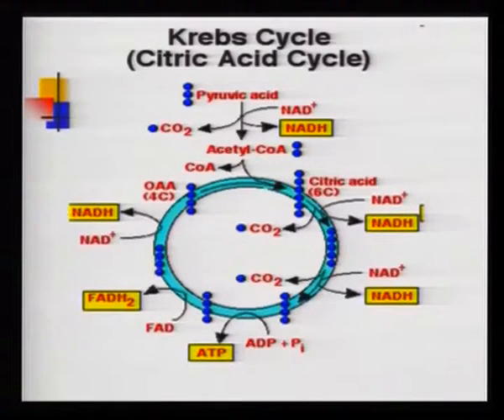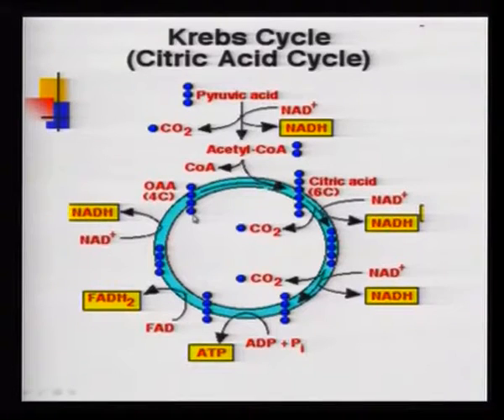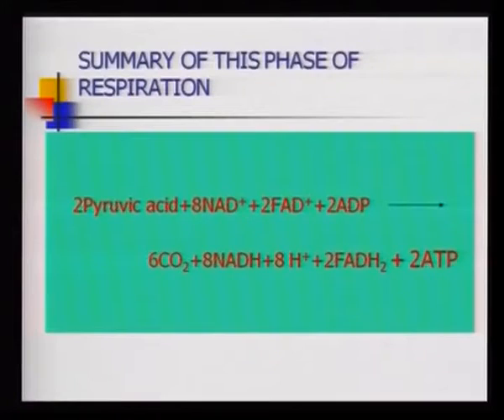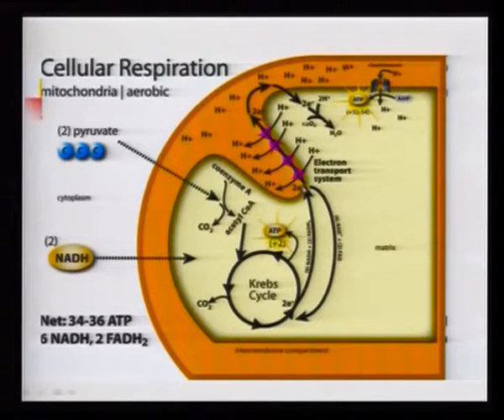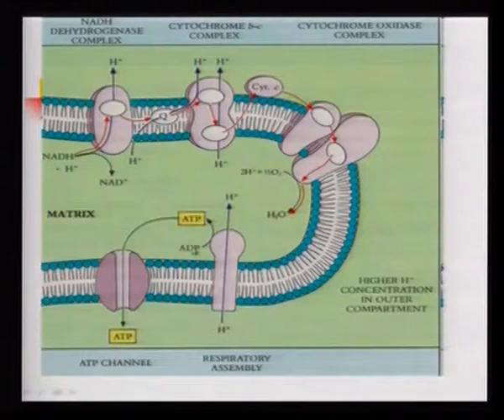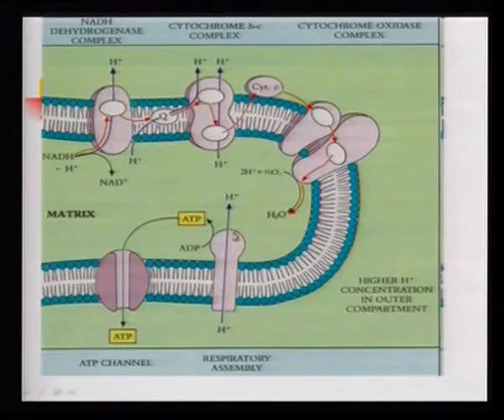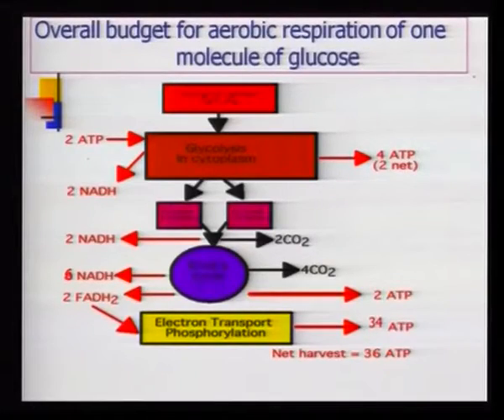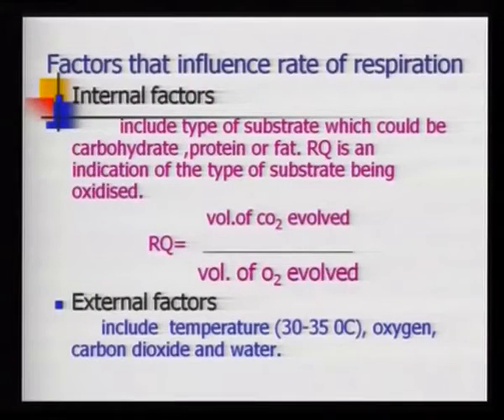Respiration Part-II (CH_28)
Subject  : Biology
Course name:
Name of Presenter: Dr. Sangmitra Suryapani